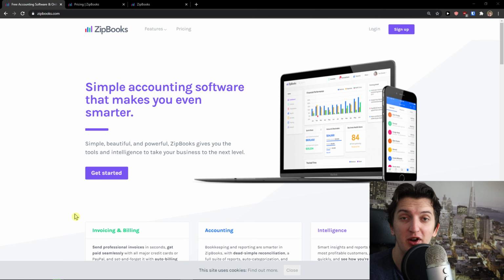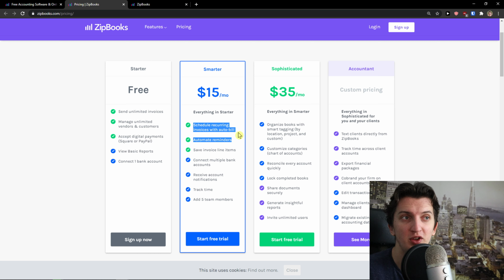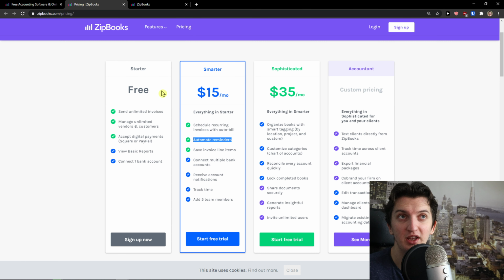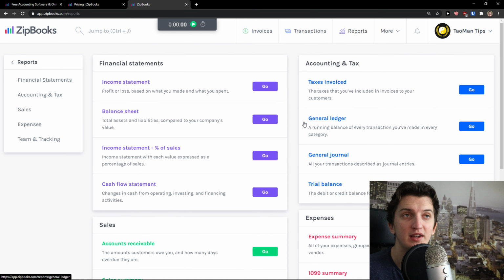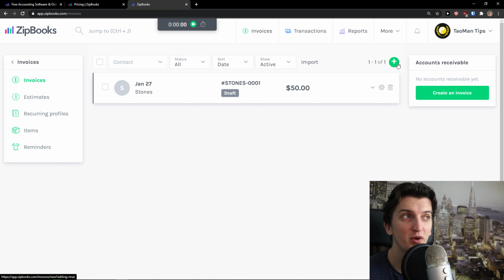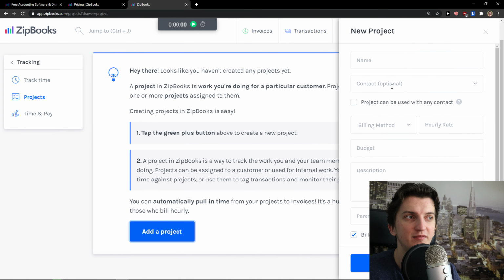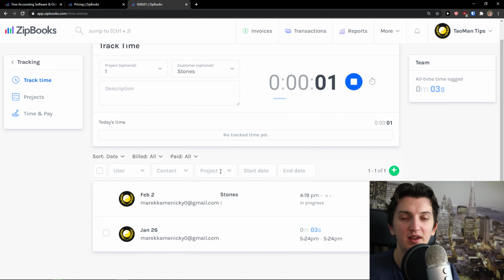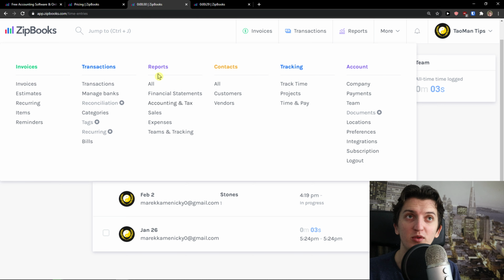Zipbooks Review - Best Accounting Software? (2021)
In this video I will show you Zipbooks Review

GET AMAZING FREE Tools For Your Youtube Channel To Get More Views:
Tubebuddy (For GROWTH on Youtube):